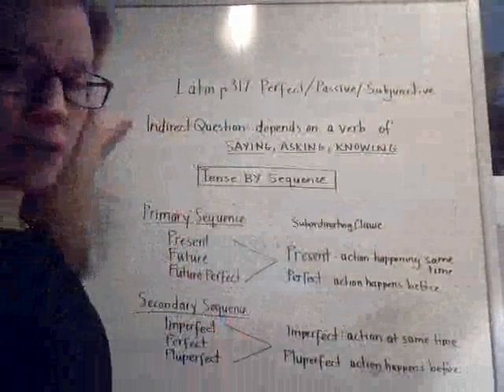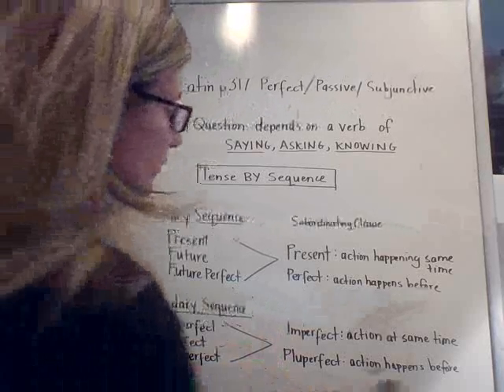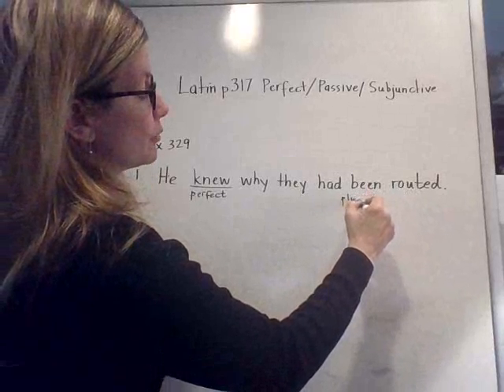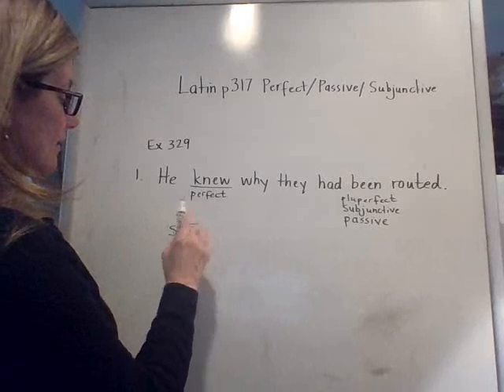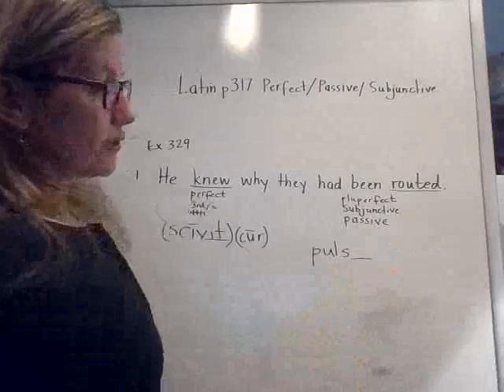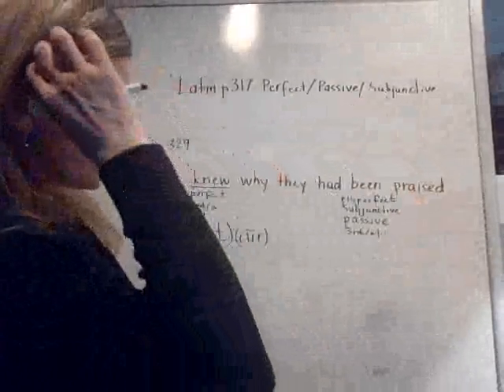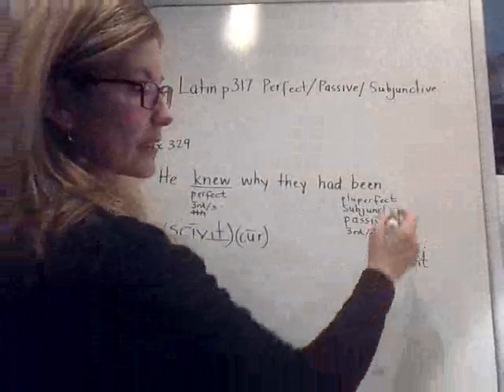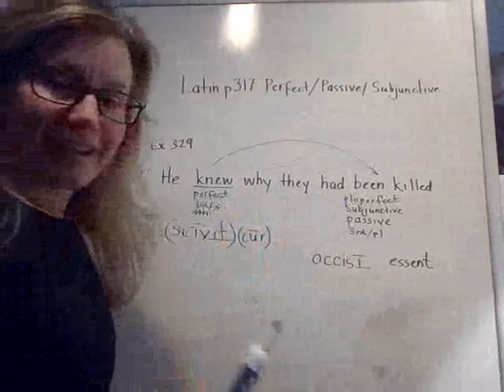Latin p317 Perfect Passive Subjunctive